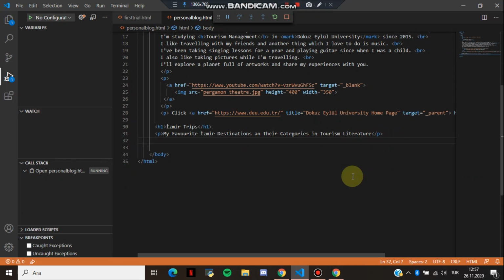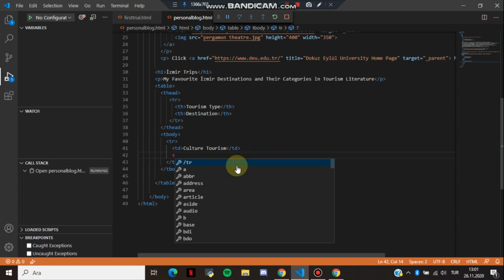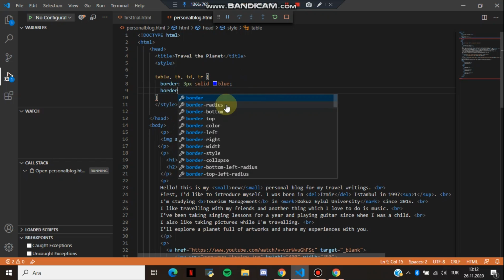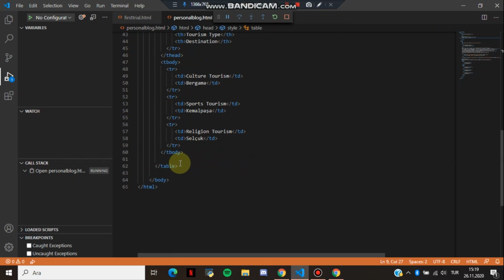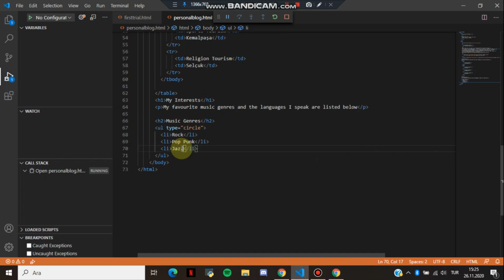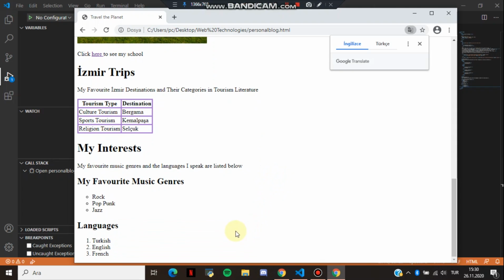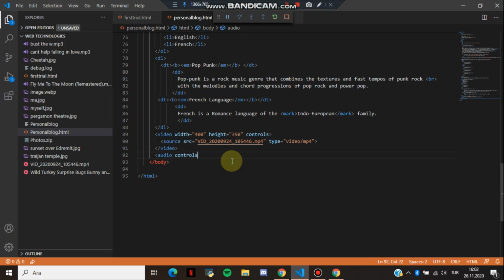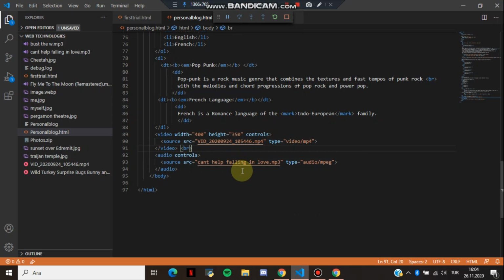Web Technologies - Week 3: Personal Blog with HTML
This week's topics are:

Tables
Listing Items
Descriptions of Listed Items
Video Files
Audio Files